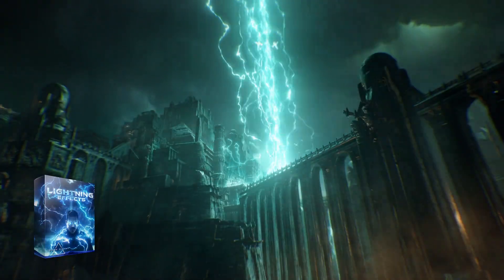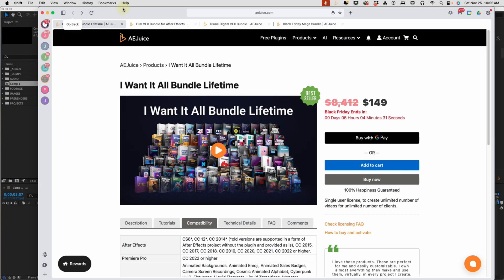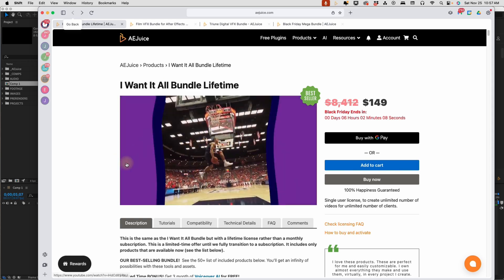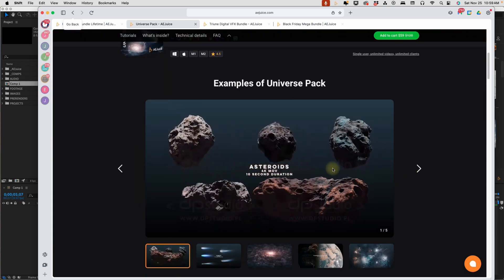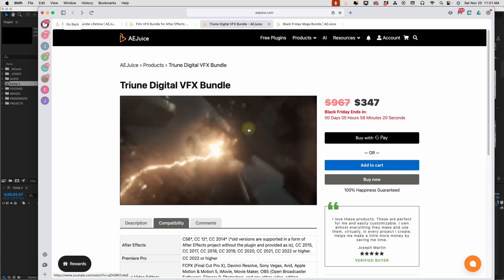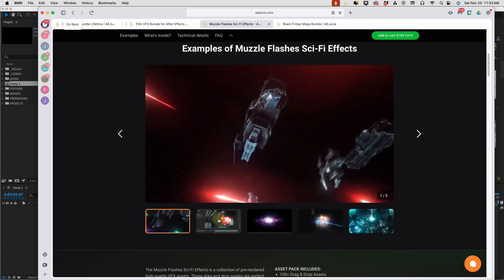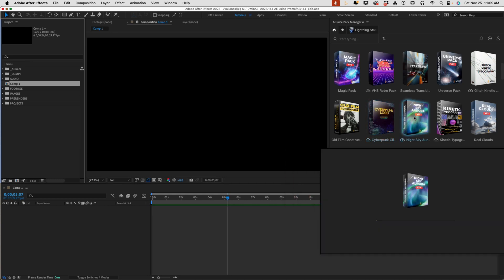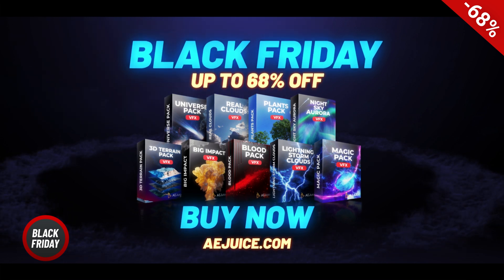AFTER EFFECTS PRESETS You MUST HAVE! Adobe After Effects Tutorial